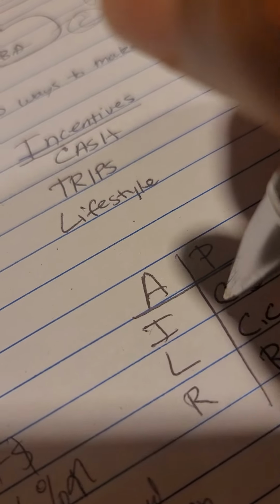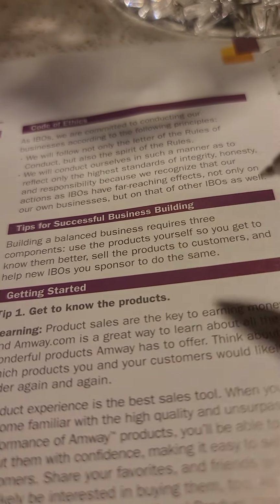Business plan for club 1722